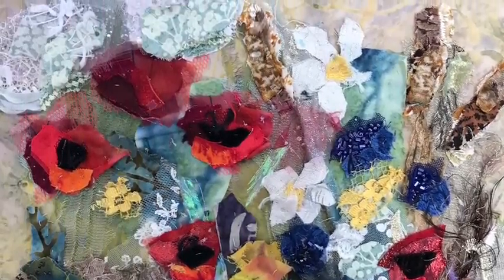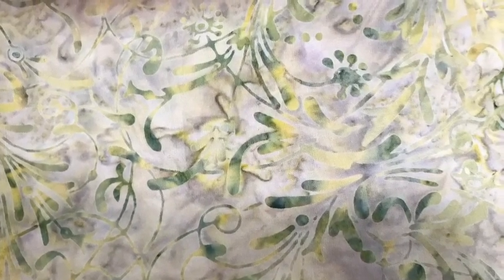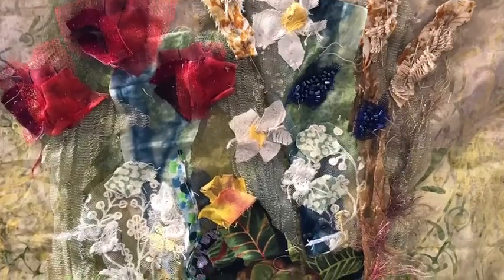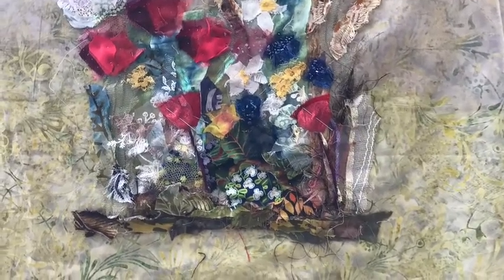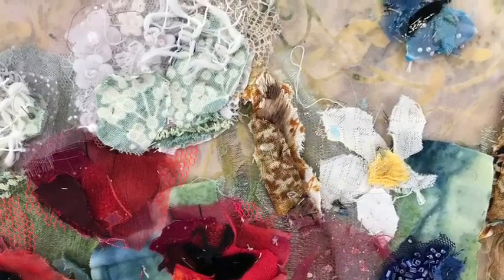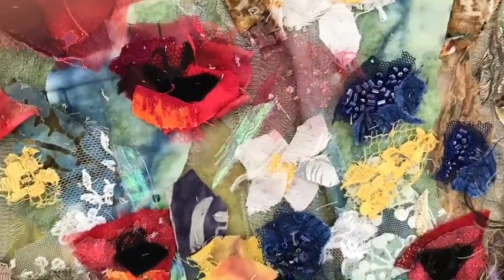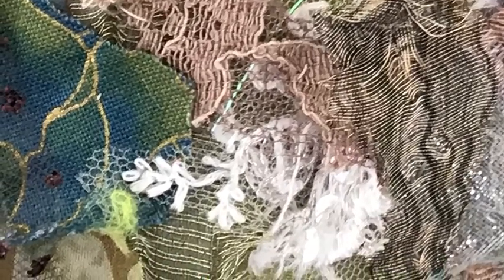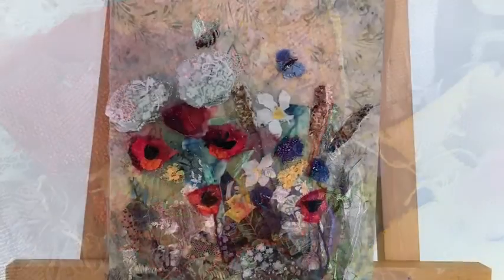Painting with Fabric: Wildflower Meadow #5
Building layers of textile scraps to create a meadow